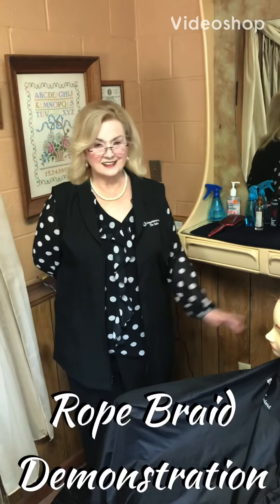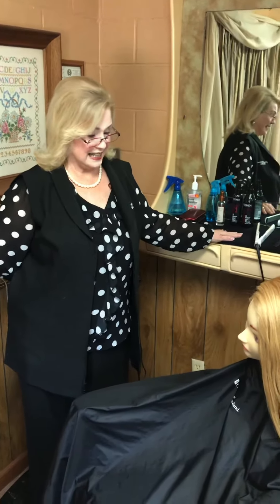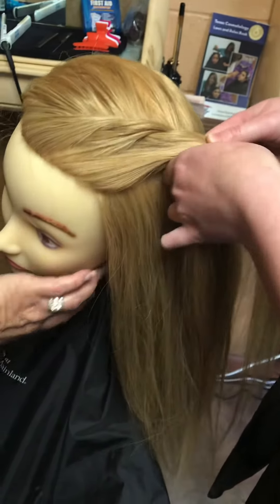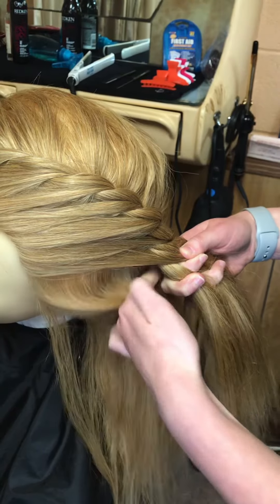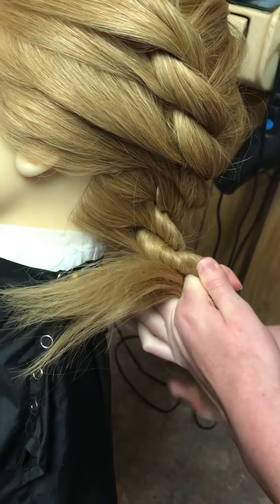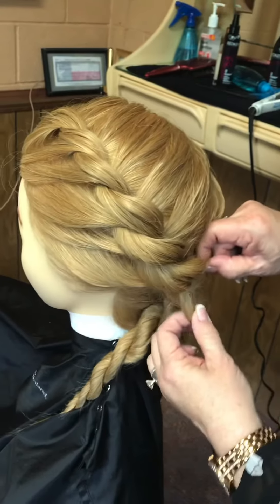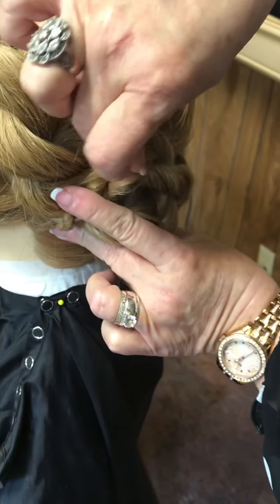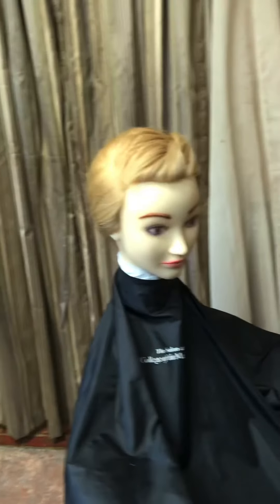Rope Braid Demonstration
Rope Braid into Up-do